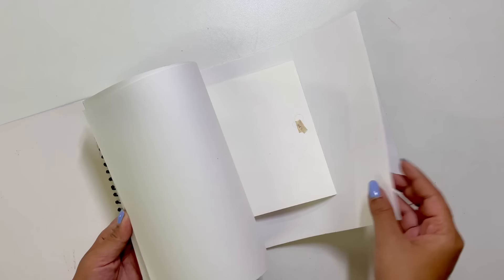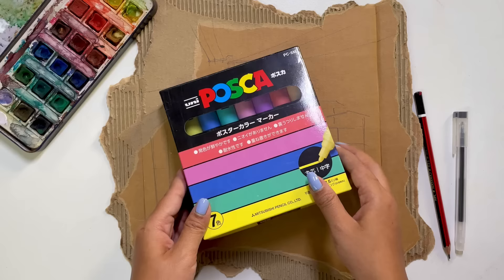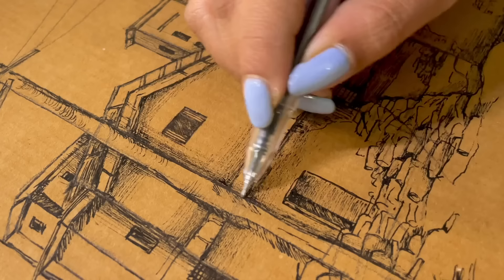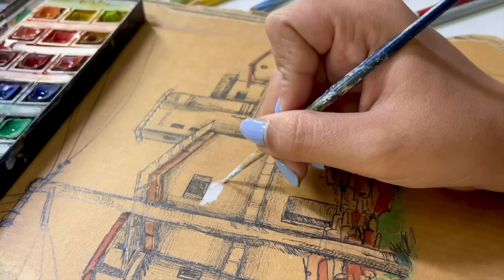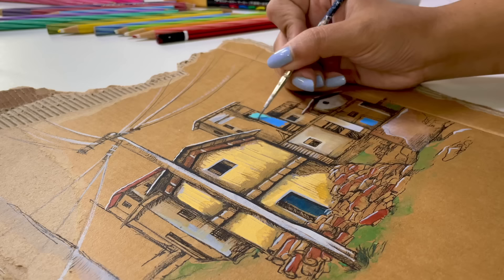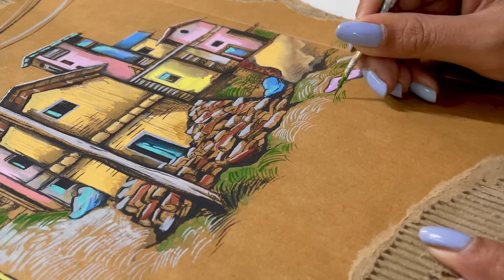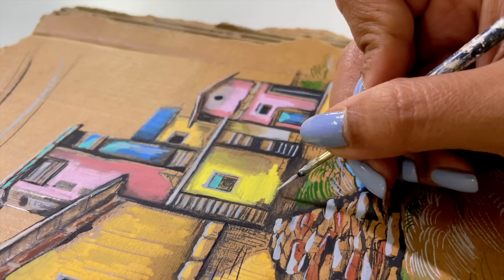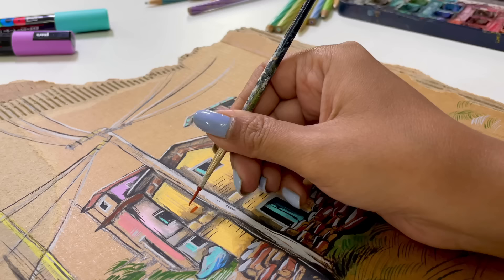WHAT? Art On Cardboard? 😱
I'm back with a new video 'Tried Urban Sketching On Cardboard’.